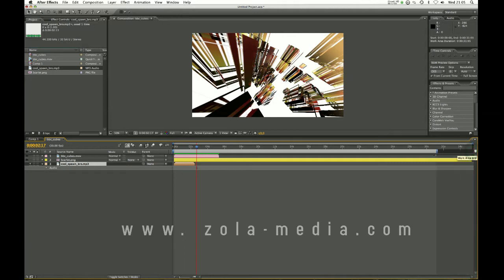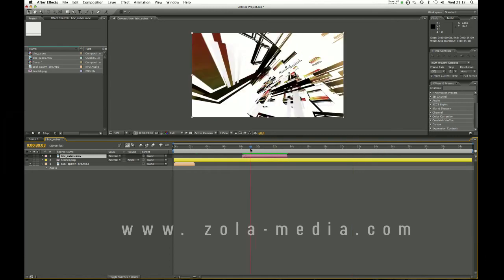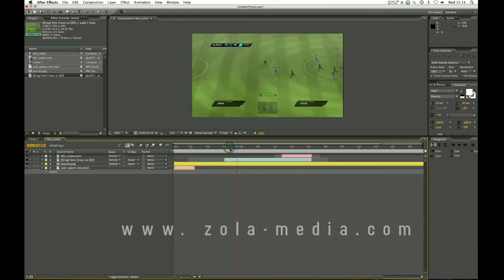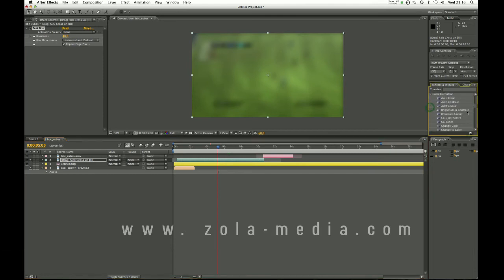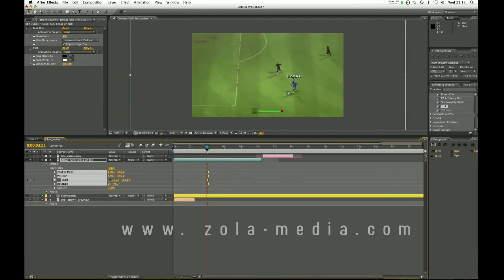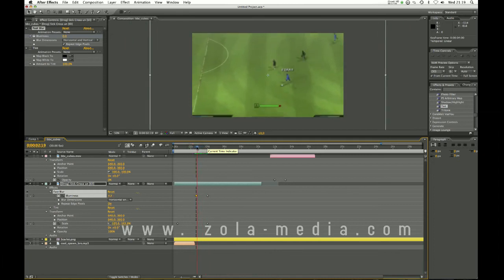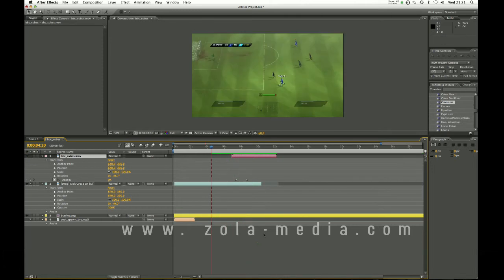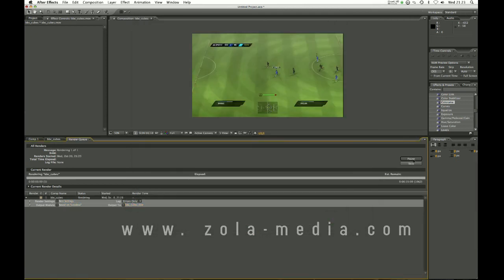Beginners Guide to After Effects by Zola [Part 2]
This is the first in a series of 4 introduction videos to the programs I base my tutorials on. The Focus is here is After Effects.

This is only aimed at you if you are a very beginner just starting out, if not there's nothing here you won't have learned before.

Any questions or comments post below I read all my messages.